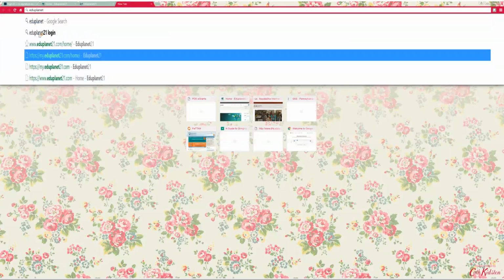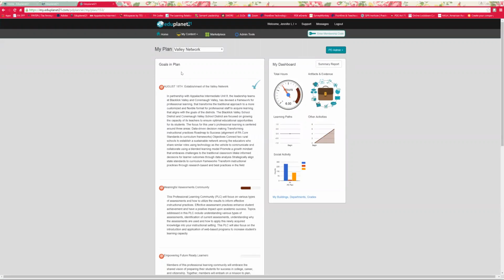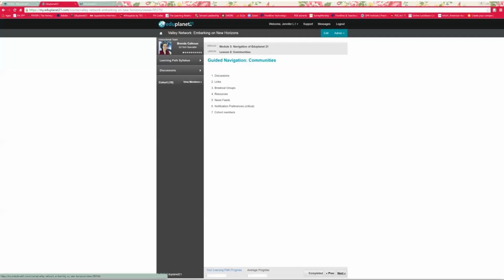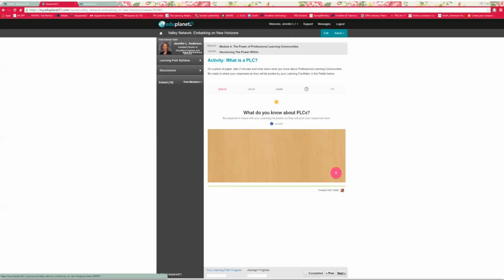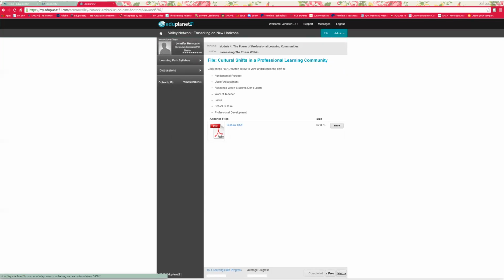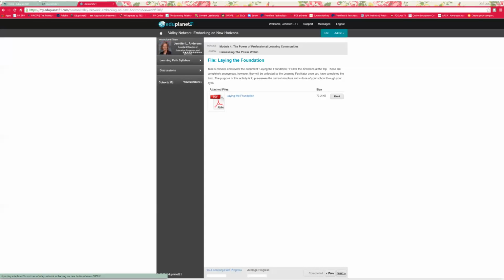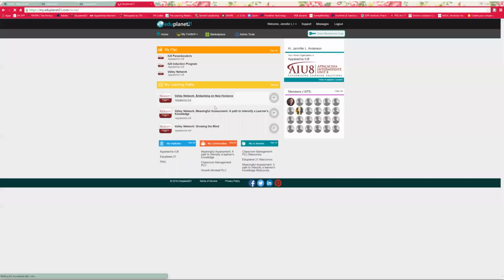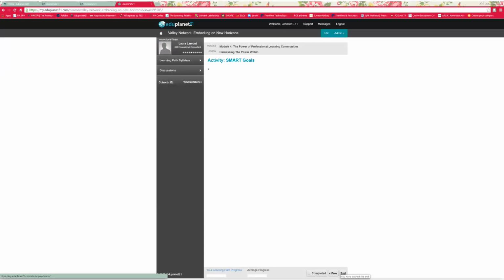Valley Network Pre meeting for Kick Off 8 12 16